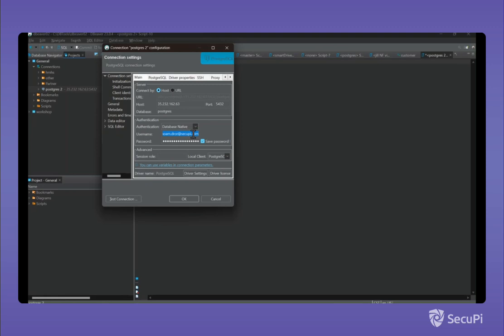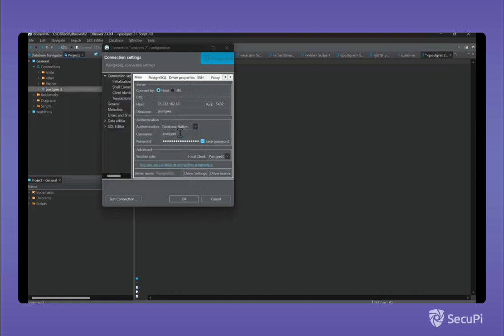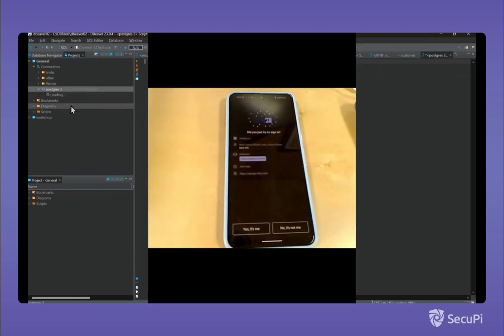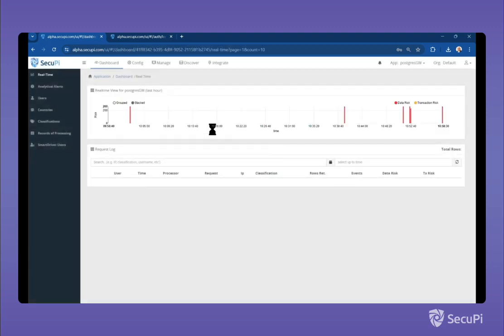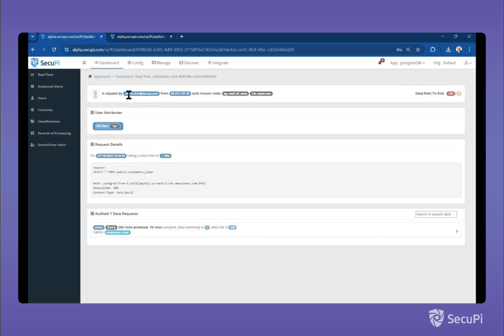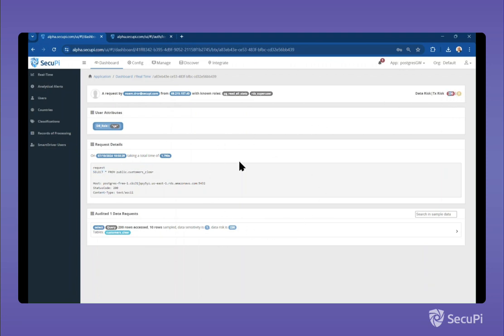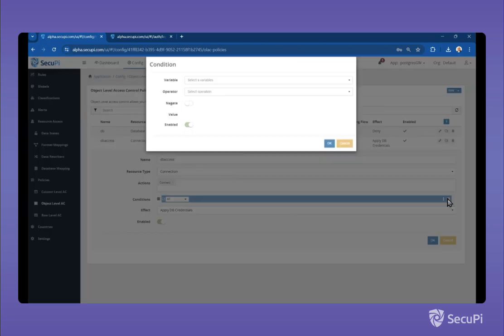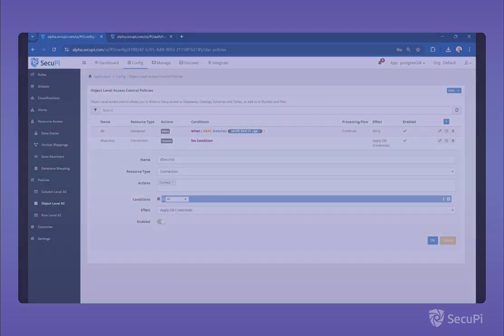SecuPi Database Access Management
Secure Privilege DB Accounts with JIT, Multi-Factor Authentication (MFA) for Zero Standing Privileges (ZSP)